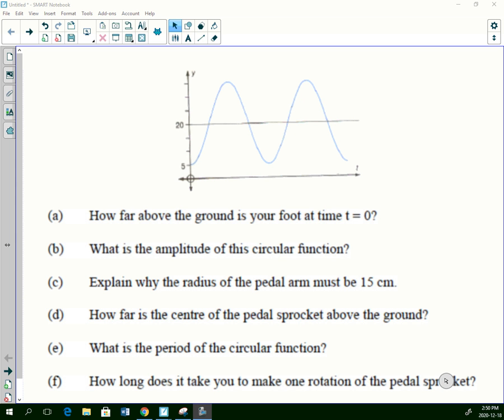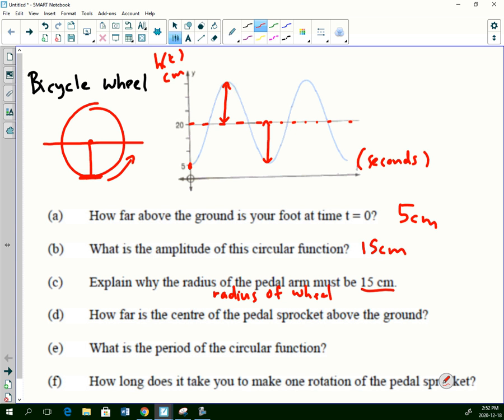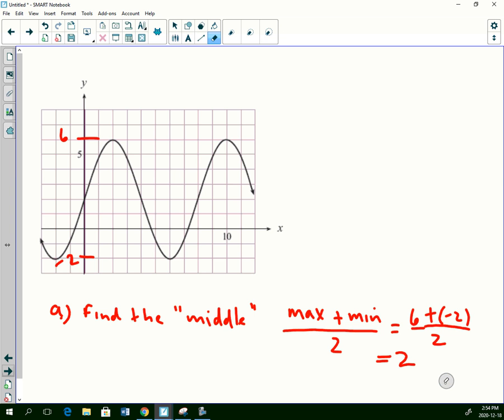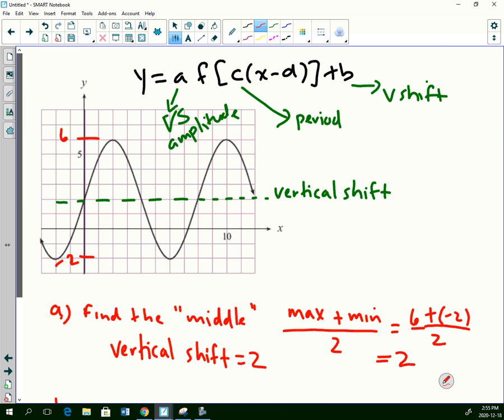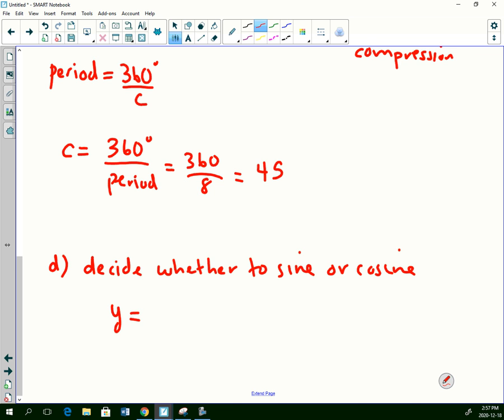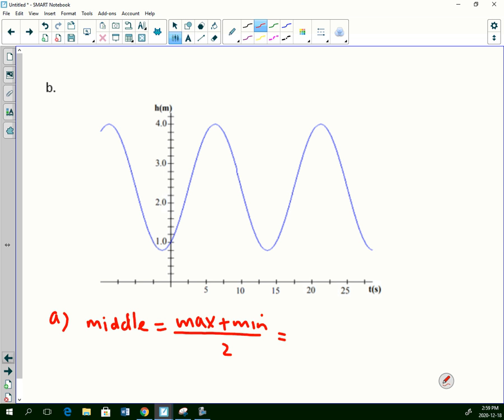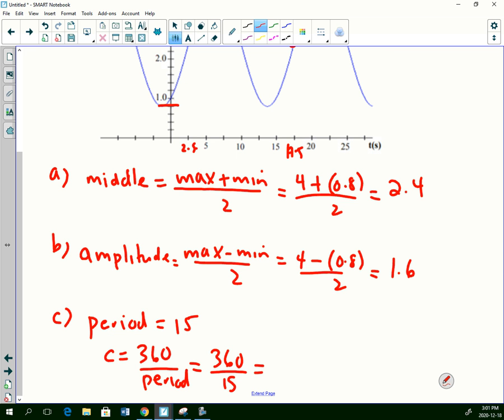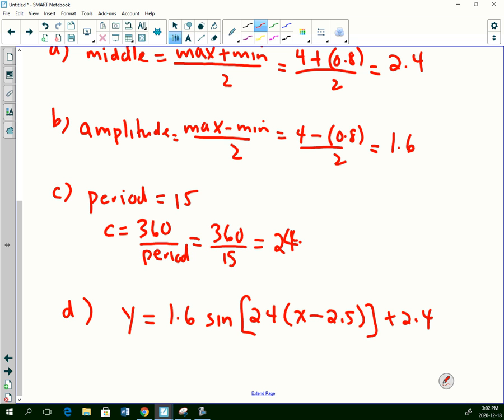MCT4C Trigonometric Applications